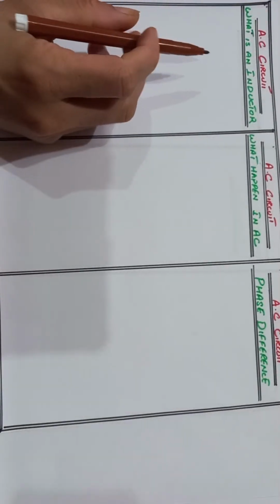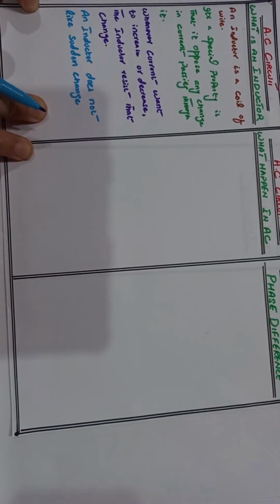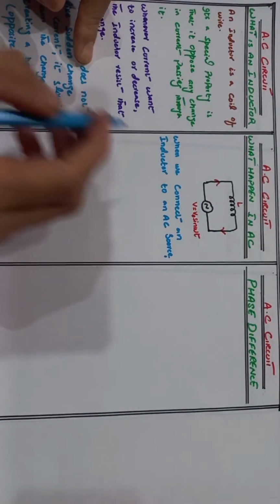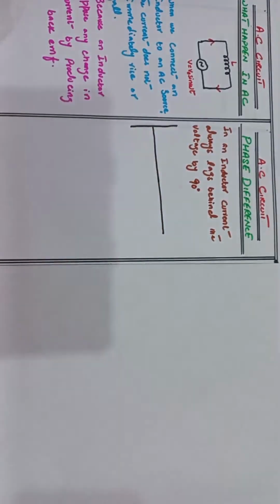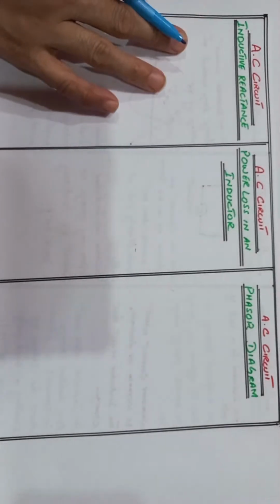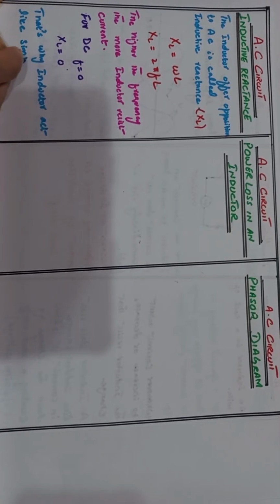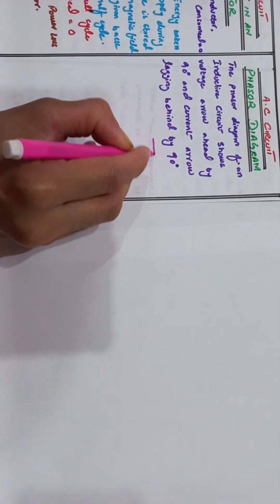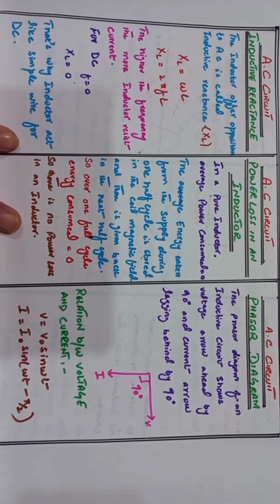Average Power in an Inductive AC Circuit | Why Power = 0 in Pure Inductor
In this video, we explain why the average power consumed in a purely inductive AC circuit is zero. You will learn:

Why the current lags voltage by 90° in an inductor.

How the negative sign appears in the current equation.

Why the inductor absorbs energy during one part of the cycle and gives it back in another.

Step-by-step derivation showing why average power = 0.

Perfect for Class 12 Physics, AC Circuits, and competitive exam preparation.